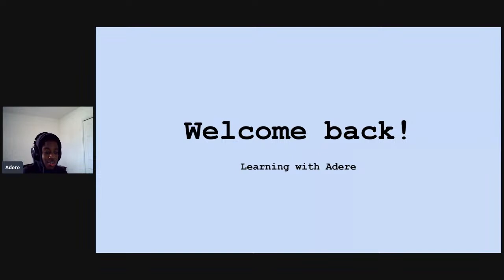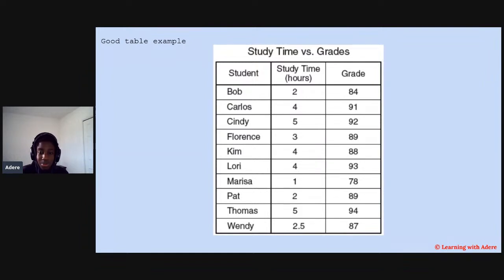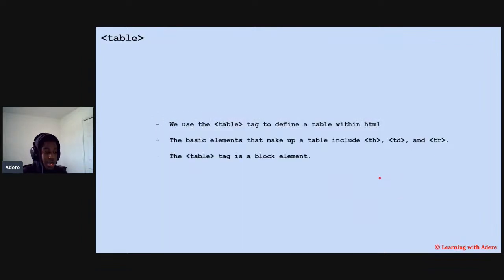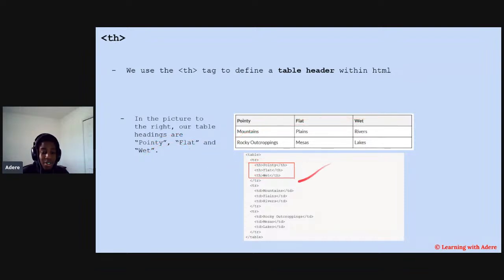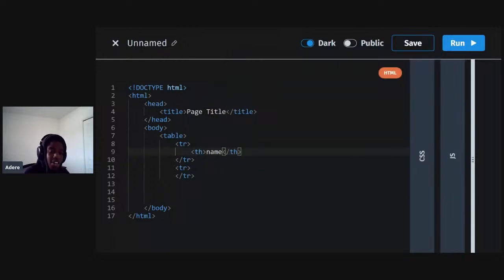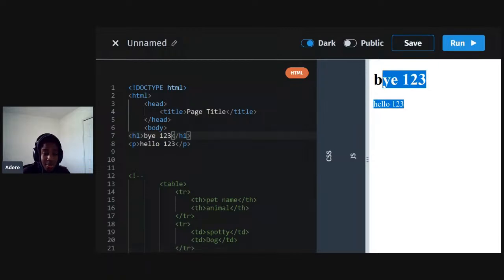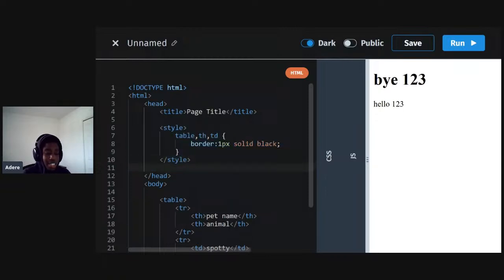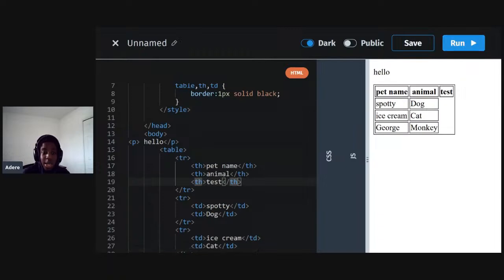HTML & CSS | Tables